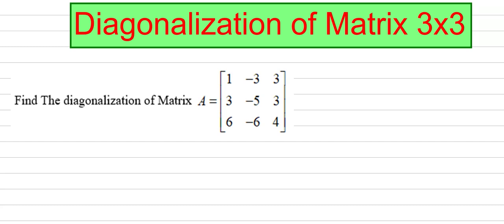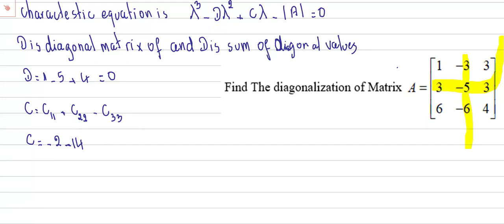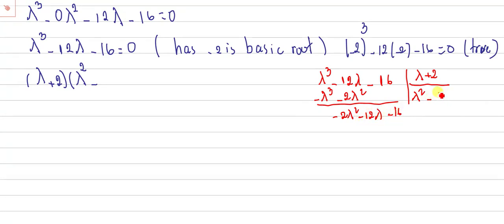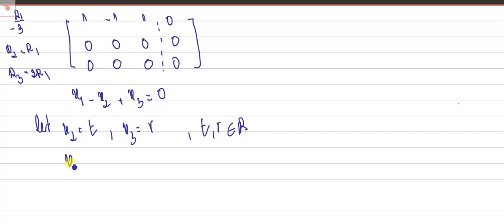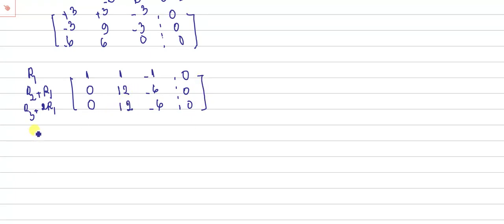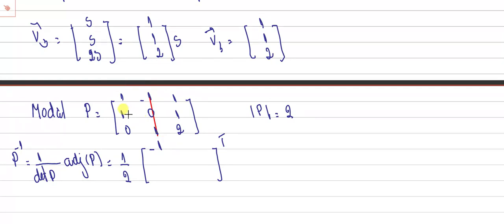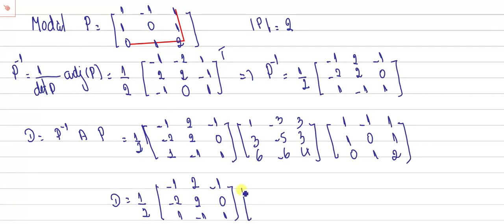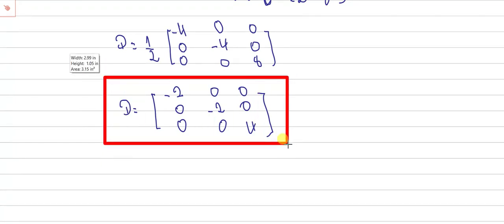Diagonal by Charactestic